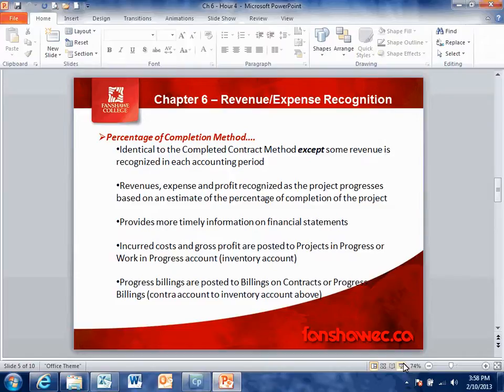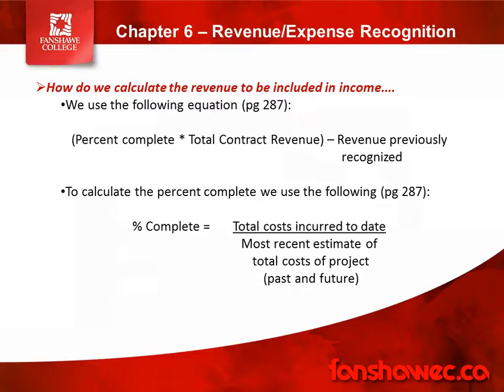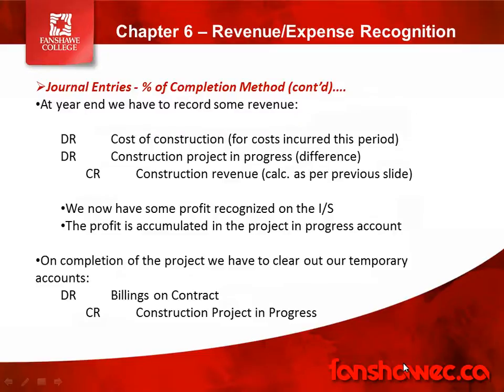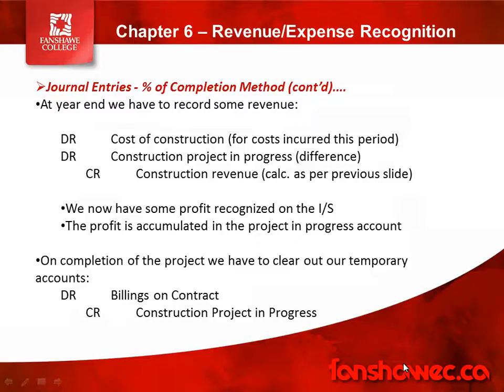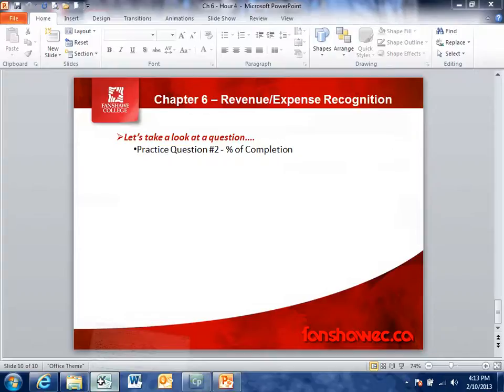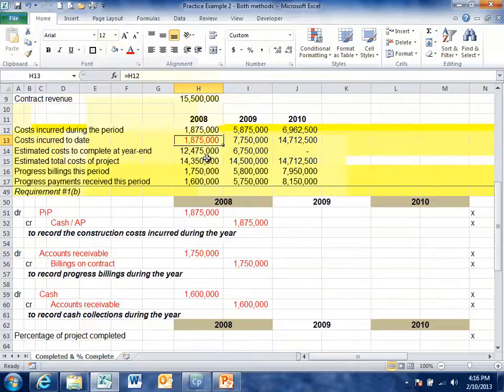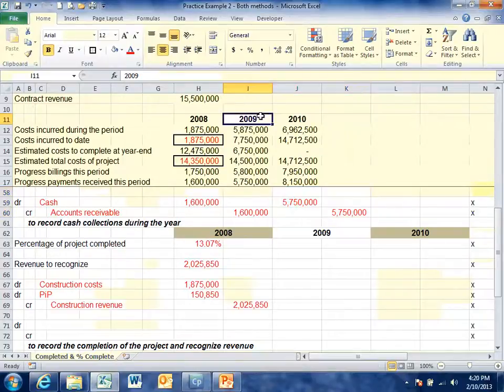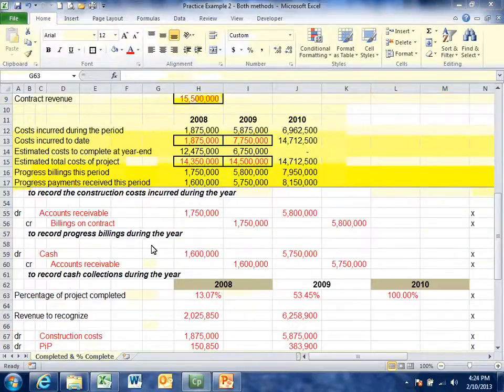Percentage of Completion